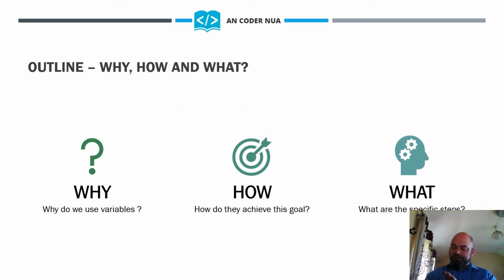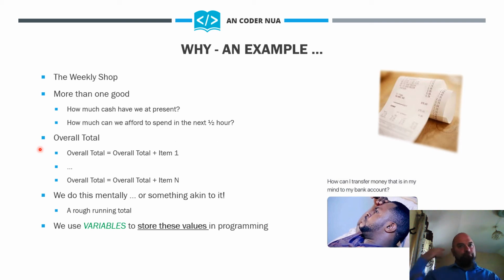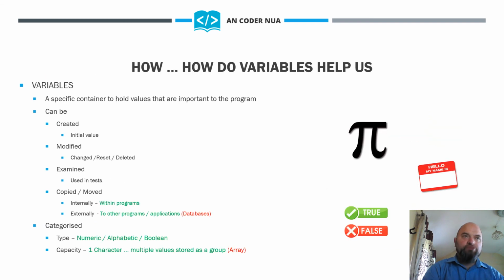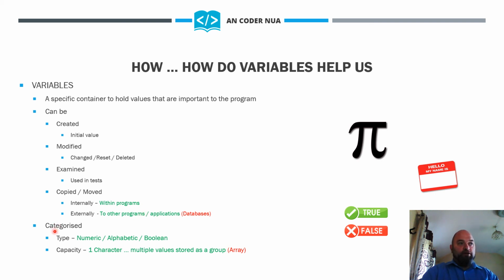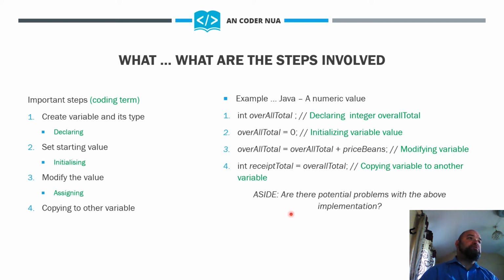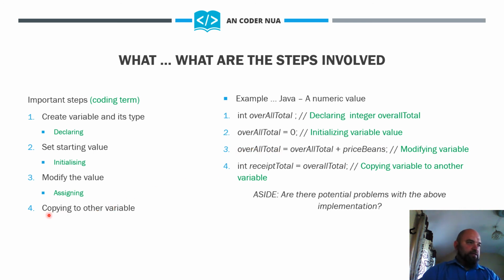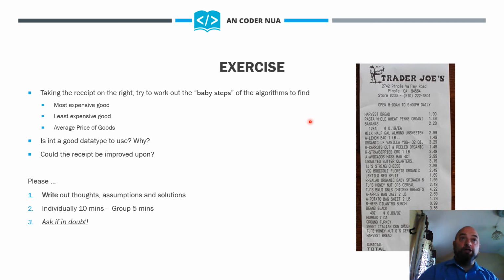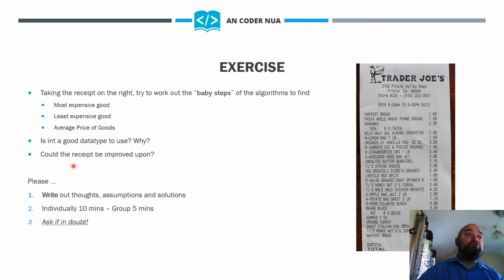Variables - A quick primer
A short primer on Variables and their use in programming.  The first in a short series of videos with short exercises.

I will link the actual .pptx file later.